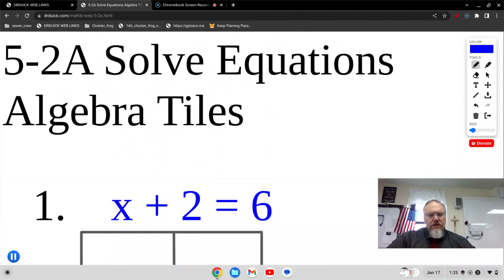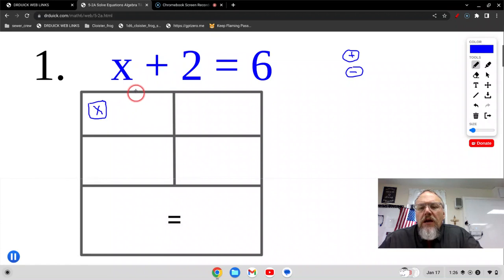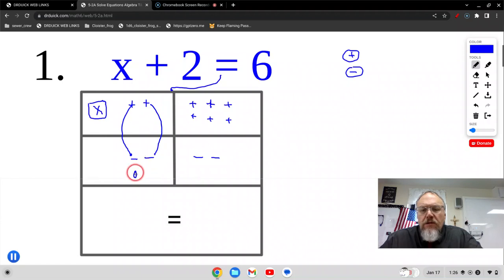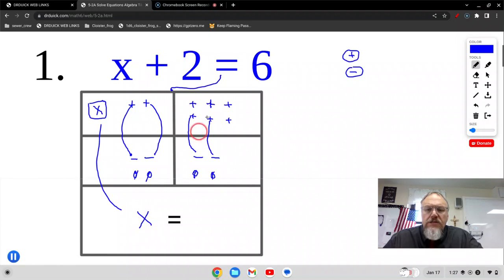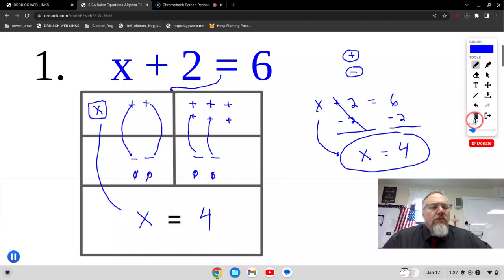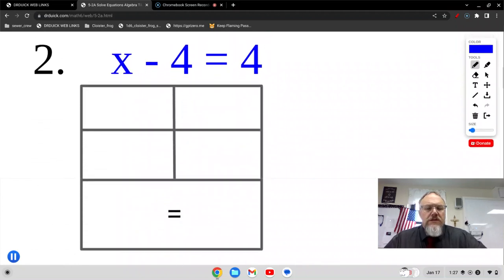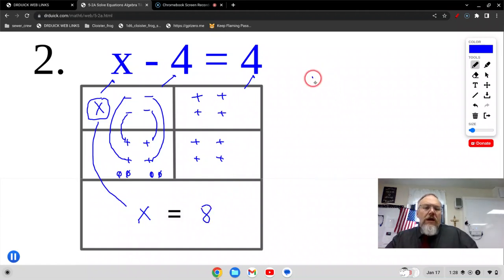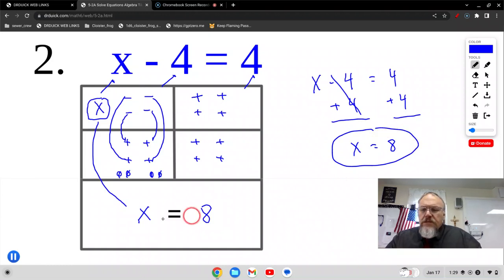5-2A Algebra Tiles (6th Grade)